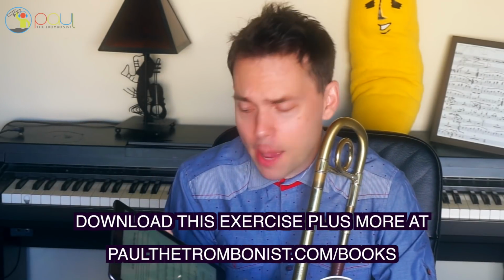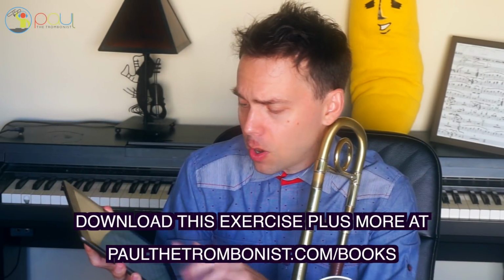Trombone Lesson on Slide Technique & Alternate Positions Tutorial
★Trombone Exercises That Will Make You A Great Player Download Your Copy Here!★

In this video we explore how to approach learning how to enhance your slide technique and alternate positions

Mouthpiece Brush
Cleaning Rod
Video Camera
Clip lav mic
Clip on Microphone

Trombone lubricant
Audio Interface
Lighting Kit
Camera Tripod
Studio Headphones
Studio Monitors
Midi Keyboard
Onsite Recorder
Green Screen